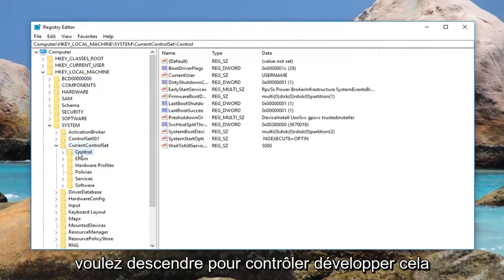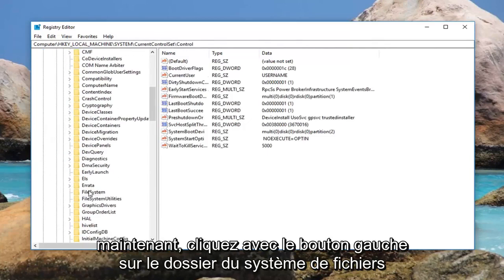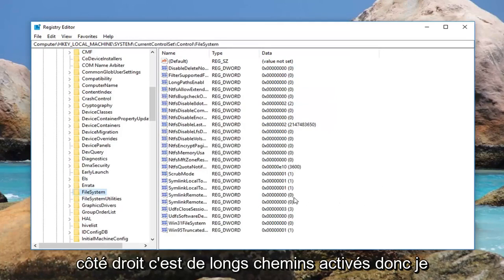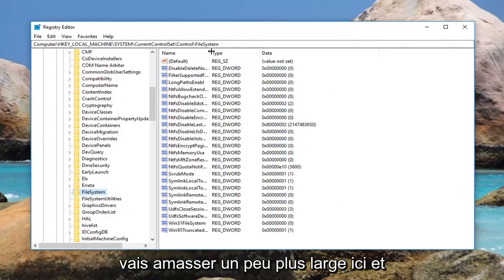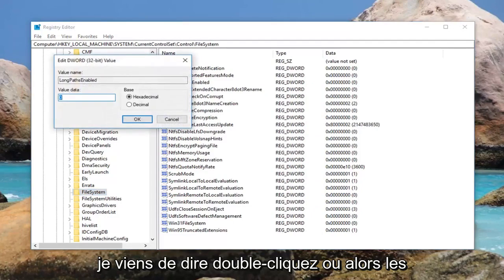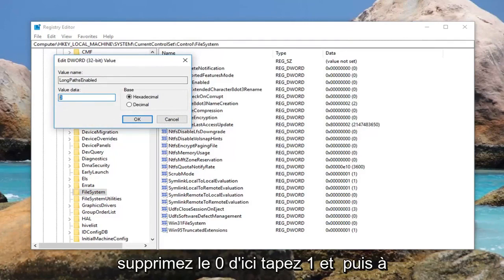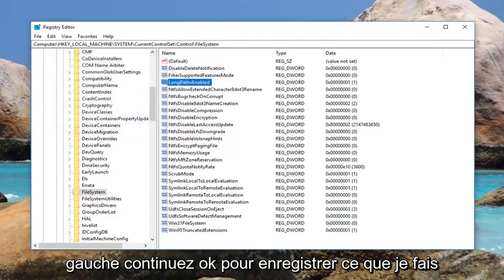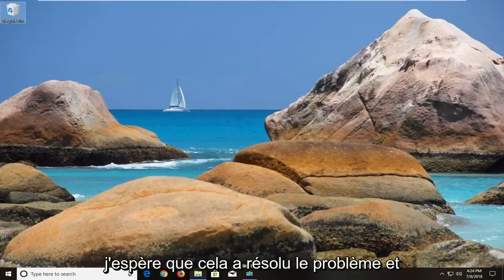Erreur de chemin de destination trop long dans Windows 10/11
Correction de l'erreur de chemin de destination trop long dans Windows 11/10.

Les utilisateurs obtiennent l'erreur "Destination Path Too Long" lorsqu'ils essaient de copier, déplacer ou supprimer certains fichiers ou dossiers sur les systèmes d'exploitation Windows. La plupart du temps, cette erreur se produit parce que Microsoft a mis en place une restriction de dossier et de nom 256/260.

Même si le problème date de plus de 20 ans, le bug est toujours rencontré sur toutes les versions récentes de Windows. Gardez à l'esprit qu'il ne s'agit pas d'une limitation de NTFS, donc changer le format ne résoudra pas le problème. Le problème est dû à une limitation dans la bibliothèque API Win32. La plupart des applications standard (y compris l'explorateur de fichiers) fonctionneront mal si la limite de caractères est dépassée.

Si vous rencontrez actuellement ce problème, nous pouvons vous aider. Vous trouverez ci-dessous une collection de méthodes qui ont permis aux utilisateurs dans une situation similaire de résoudre le problème. Veuillez suivre chaque correctif potentiel dans l'ordre jusqu'à ce que vous rencontriez une méthode qui corrige l'erreur "Destination Path Too Long".